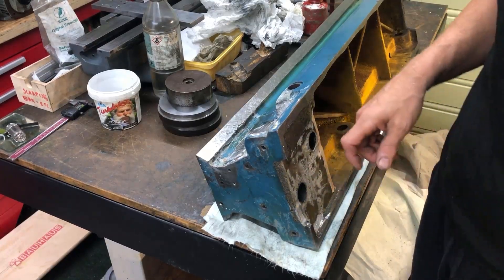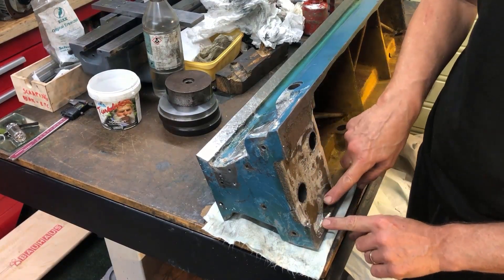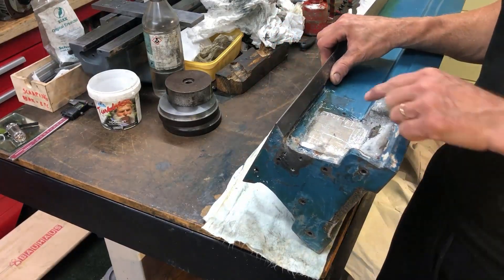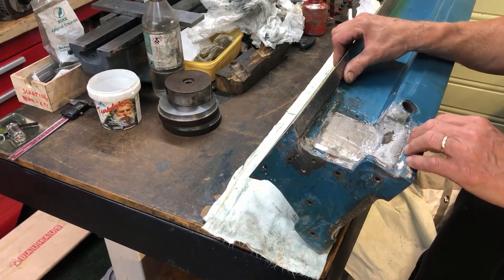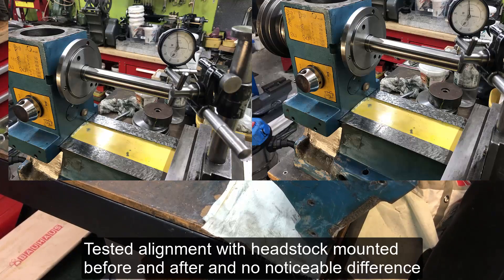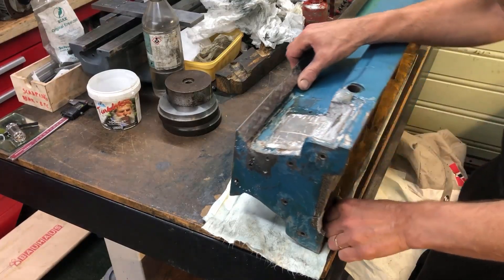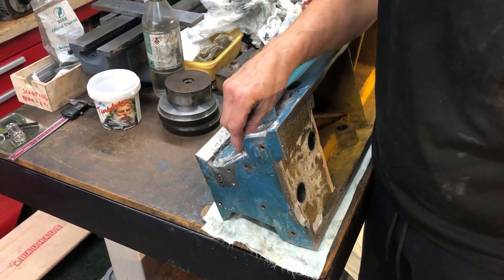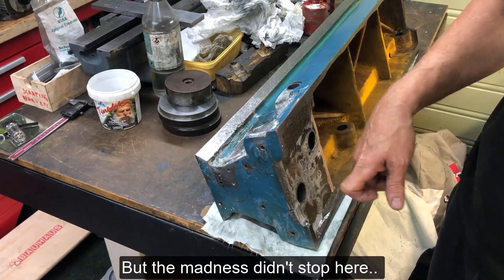Smarty AT-300 - Epoxy granite - 1 - headstock end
When I discovered the large hole in the front of the bed casting under the headstock, I was a bit discouraged and puzzled, but as possibly mentioned before I had toyed with the idea of filling in the bed with so called "epoxy granite", a mixture of casting epoxy and sand/gravel (many different recipes, bit amauteurish and other highly professional!). As I had no fixed plans to follow and really hadn't decided the "course of action" with regards to the milling head modification at this point in time, I decided to start with the headstock end of the bed and fill with epoxy granite there. I chose this method both because that I thought it would be a nice little test of such a procedure and that it would achieve the intended restoration and increase of the structural stiffness of the bed. Without having any evidence whatsoever that the hole in the bed actually weakened it (although it is logical to assume it can have an effect), it seems a bit strange to "destroy" the bed under the headstock.. which supposedly sees the largest amount of forces/stress when turning.
I am quite pragmatic about myself so the appearance of the machine doesn't matter that much, but having said so I ought to try to do a good job regarding the prep and paint job anyway. However, "functionally" the goal has been reached. I measured the alignment both before and after the epoxy granite treatment and got the same results, so I'm happy with it. As a bonus, it may be that this "measure" will lead to a higher threshold for vibration and also quieter running. I used 2-component casting epoxy bought locally (can be hard to get from "overseas") which they carry in different quantities (cheaper the larger qt. you buy) and of course as it turned out later, I needed more.. This purchase was probably more expensive than ordering online, but I needed it "today" and I got it "on time". In other words, a "no brainer". For the headstock end, I bought 1 liter of epoxy + 200g hardener (a kit) and used it all. As far as I had researched (ie read forums/seen on YT) a mixing ratio of 1:4-5 with sand is OK. I think that with 5 kg of sand mixed up, a volume of 2.5 litres... this was just enough! In retrospect, I see that there was probably a little too much epoxy vs. sand, but this was the 1st time.
And.. as things later evolved, I wasn't finished with the epoxy granite mixing and use.. More on that later! As "curing the headstock-end problem" is a "natural step", I think it is OK to end the video there.